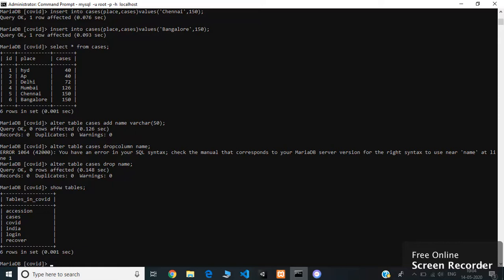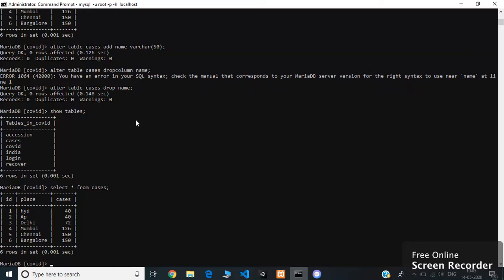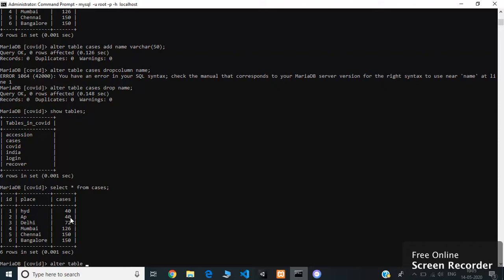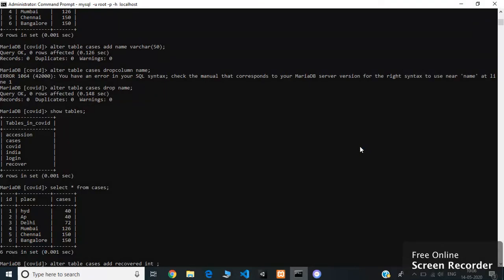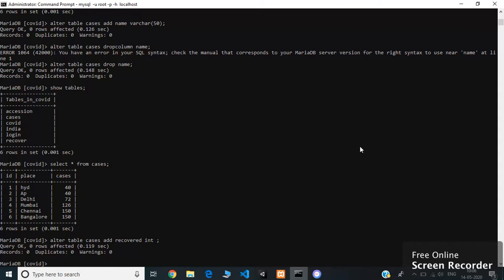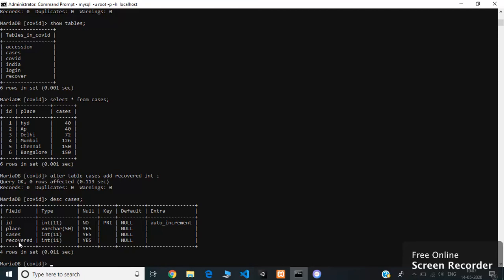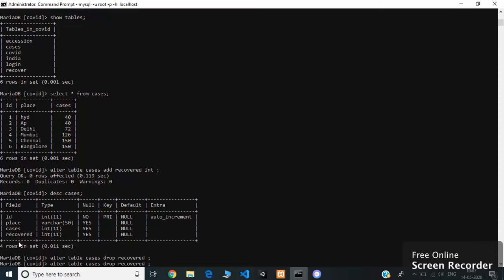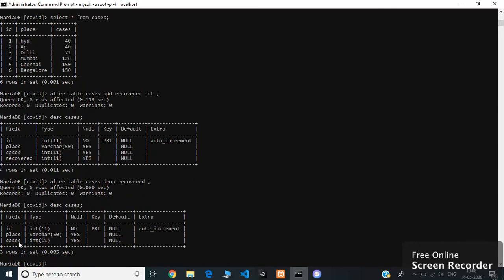Alter command in mysql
Mysql tutorial series where you have concepts in under 4 min ! altercommand in mysql!!